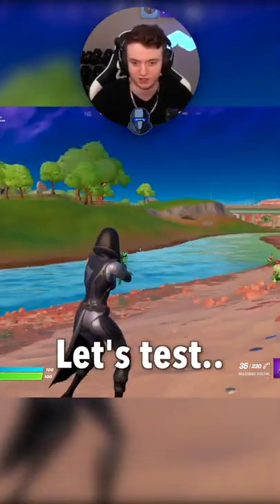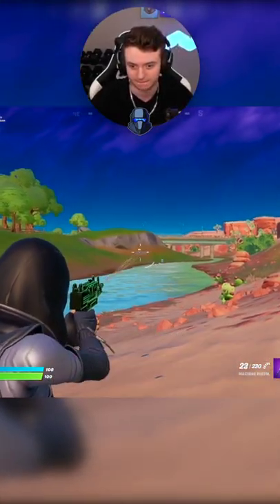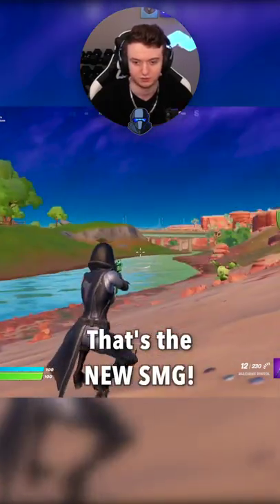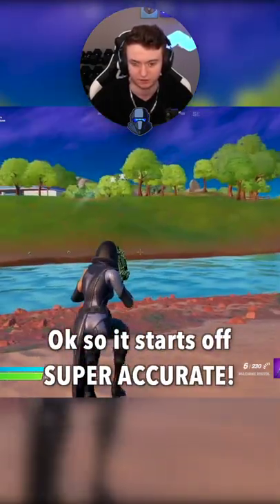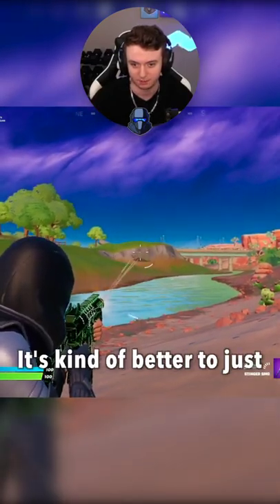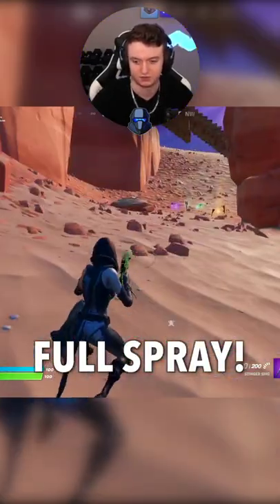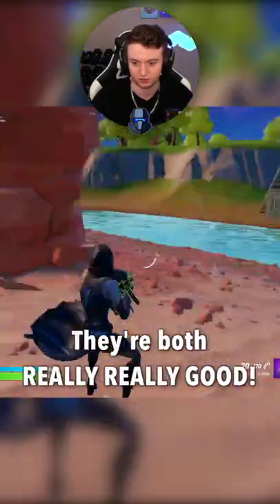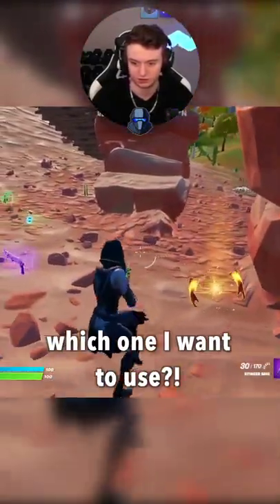*NEW* Machine Pistol VS Stinger SMG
Fortnite Item Shop Code: RANGER